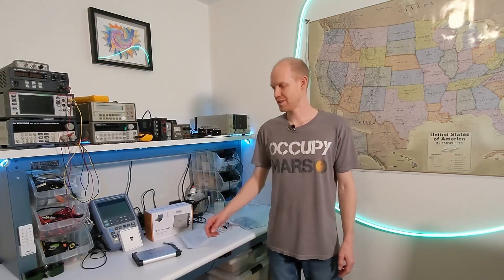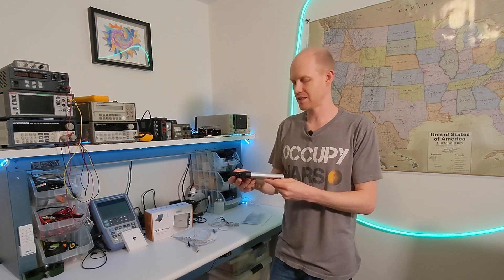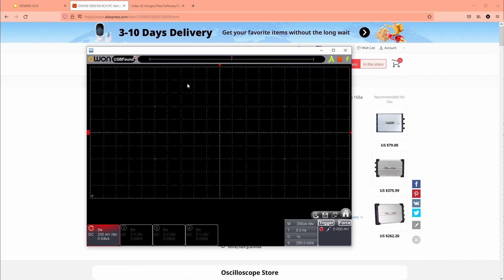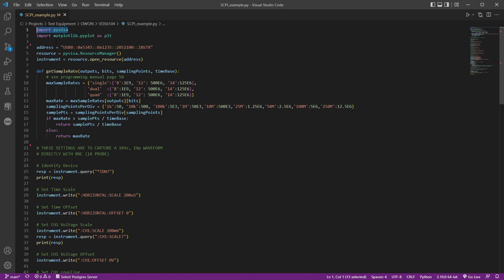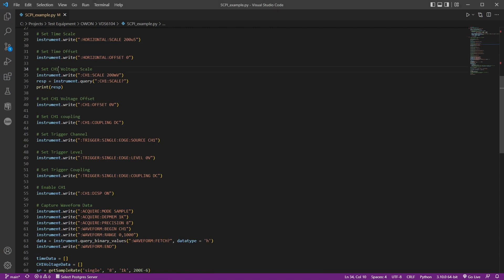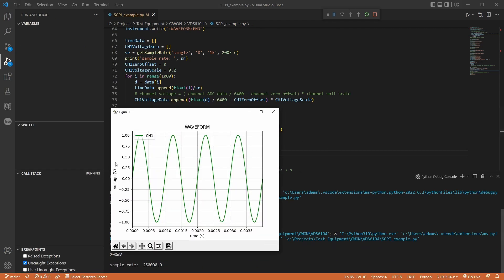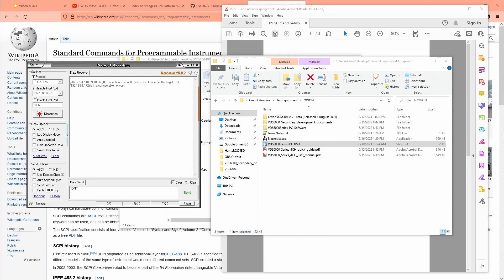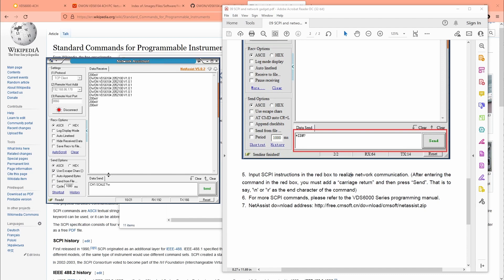OWON VDS6104 USB Oscilloscope Review & Scripting Tutorial (Python)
This review/tutorial goes over the setup and programming API for the OWON VDS6104 USB Oscilloscope.
0:00 Introduction
2:40 Download Software
3:58 OWON Software
5:18 GitHub API
6:32 Python Script SCPI
10:15 Python Script API
11:30 Wifi Connection
14:26 Summary

Here are some links to resources discussed in the video:
AliExpress OWON VDS6104